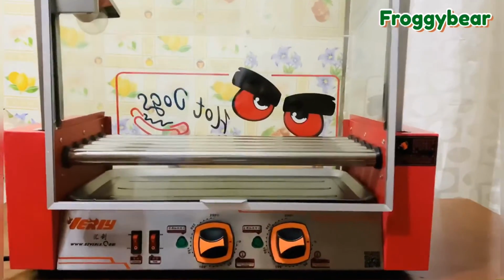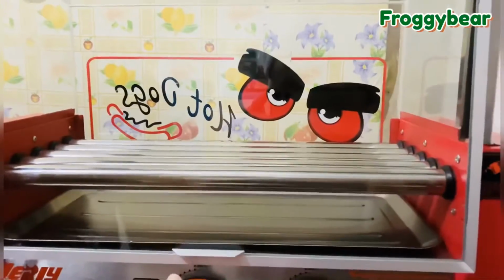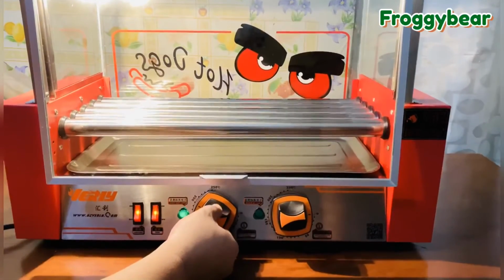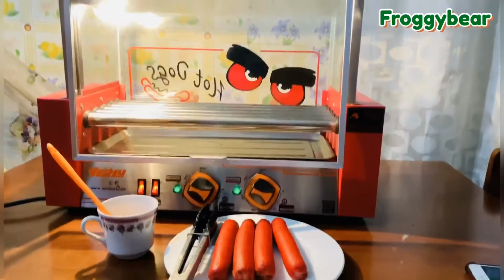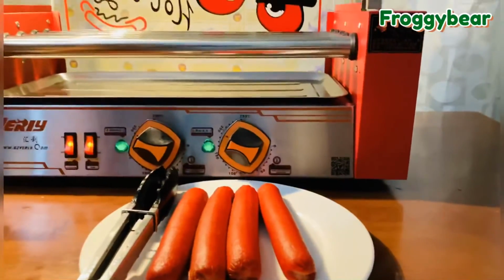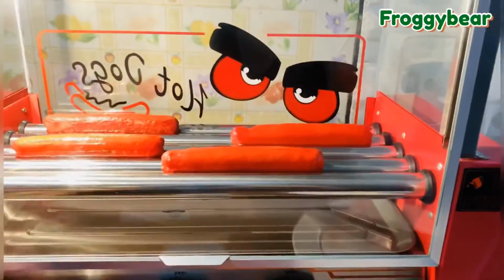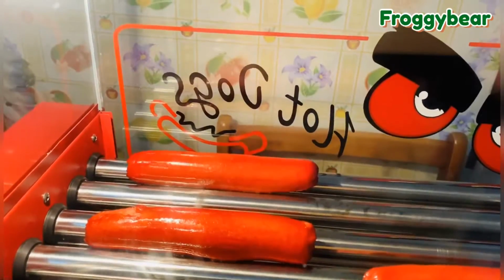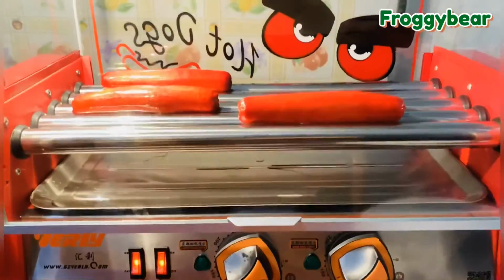How to Set-Up and Use Verly Hotdog Roller Grill (FullTutorial Video)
In this video you will learn the step by step procedures on how to use Verly Hotdog Roller Grill. I will show you how to set up the temperature and timer of the hotdog roller machine. I will also show you the actual cooking process of the hotdog using the verly hotdog roller. Hope this video will help you especially those who would like to start up a hotdog business using verly hotdog roller grill.